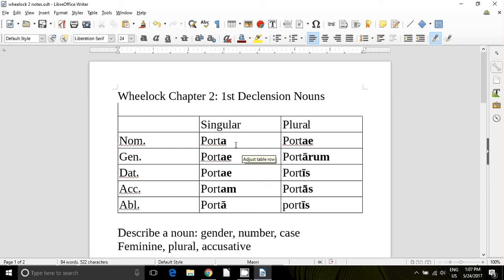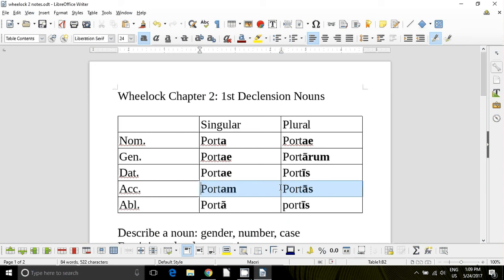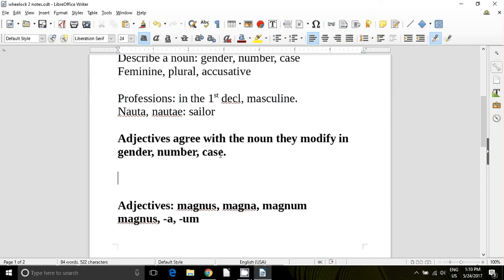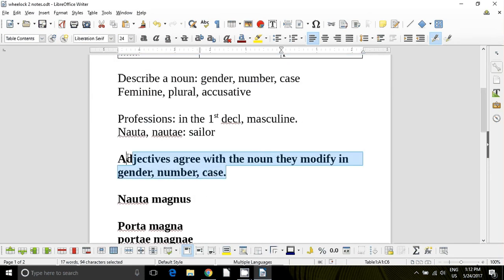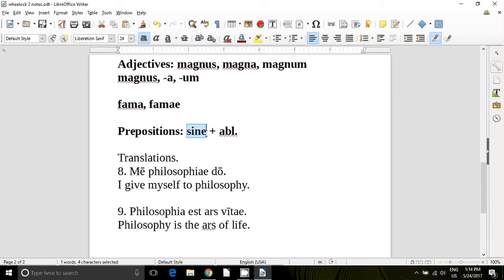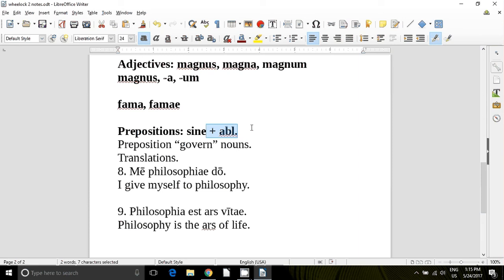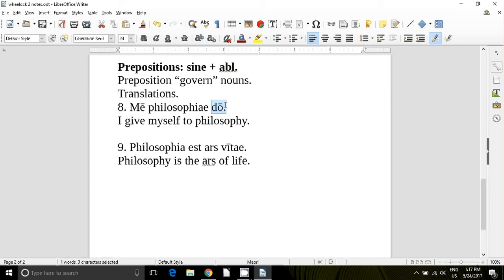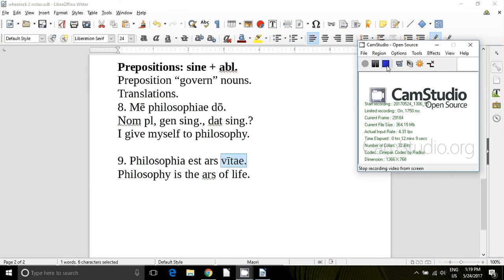MC Latin I: W2 part 2b